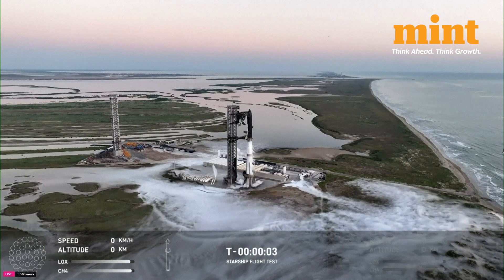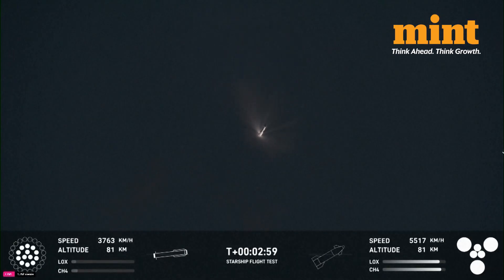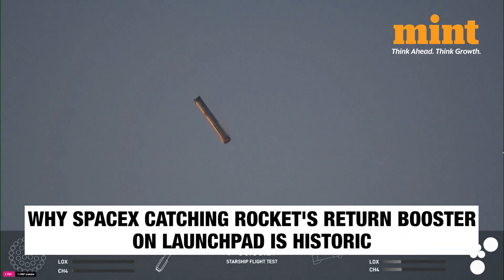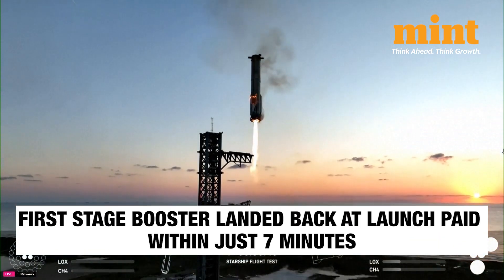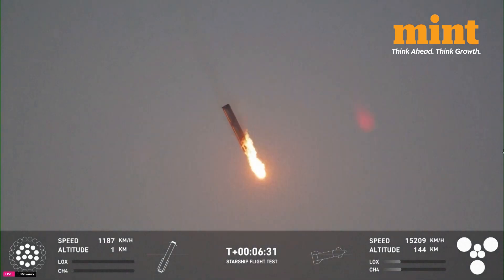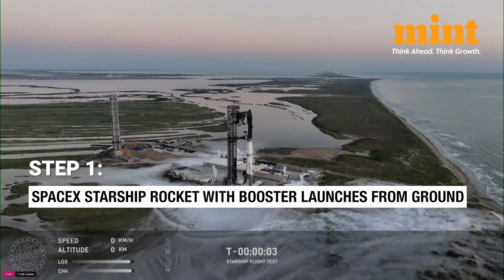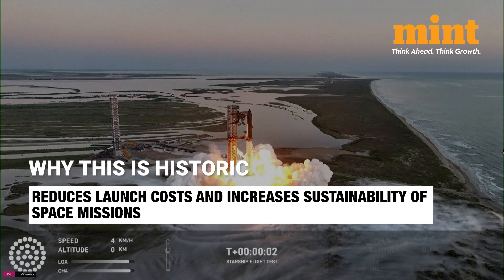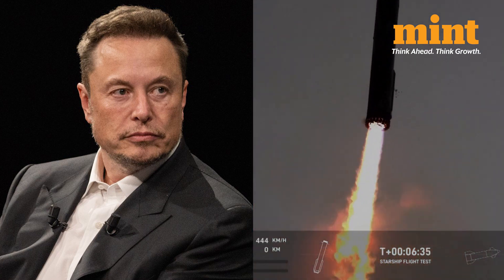How Giant 'Mechazilla' Arms Caught The SpaceX Super Heavy Rocket Booster Back In 7 Mins | Elon Musk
Elon Musk | SpaceX | Mechazilla | Chopsticks | SpaceX Super Heavy Rocket Booster Viral Video | SpaceX Rocket Booster Video
The moment when SpaceX caught its rocket's return booster right back at the launchpad is absolutely historic, and has far reaching implications. Elon Musk's company launched its enormous Starship rocket on its boldest flight yet -- the empty Starship which is nearly 400 feet tall blasted off at sunrise from near the Mexican border. But what makes this important is not the launch, but the fact that SpaceX brought the first stage booster to land back at the pad from which it was launched, within just 7 minutes. All of this this could happen because the launch tower had 2 HUGE metal arms, called chopsticks, which caught the 232 foot long descending booster. This whole innovative structure is called 'MECHAZILLA'. Here's all you need to know about it